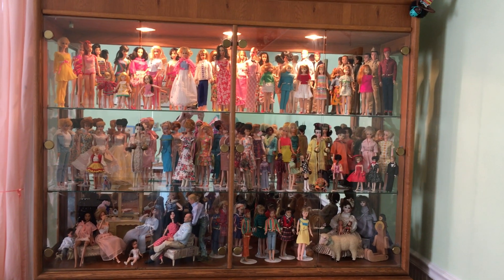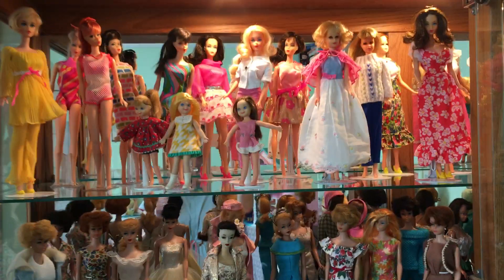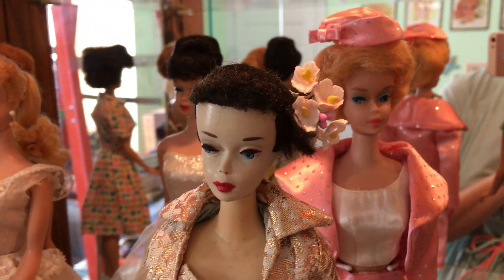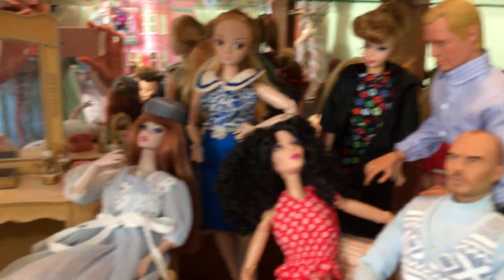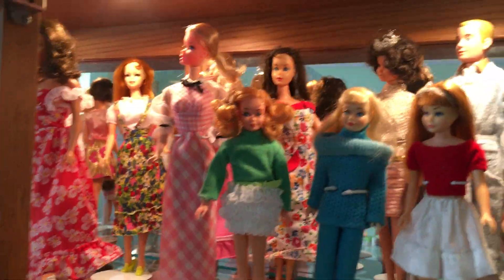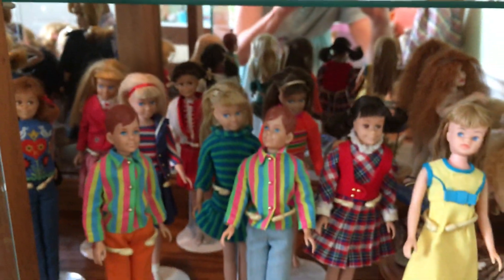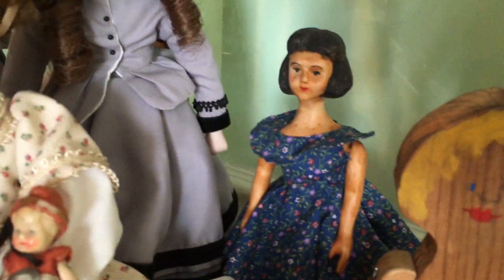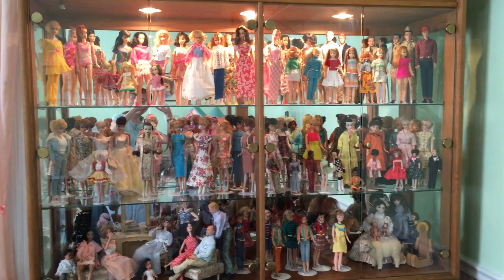Barbie Collection Cabinet Tour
An informal tour of the cabinet that houses our Barbie and fashion doll collection. This isn't all our fashion dolls, but it is most of them. to date!